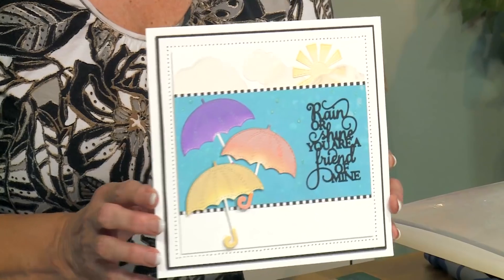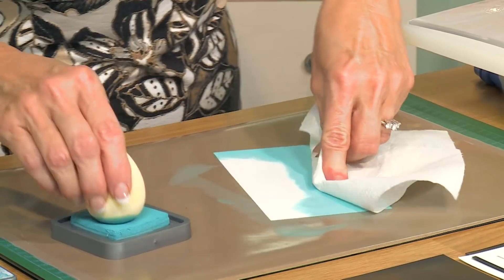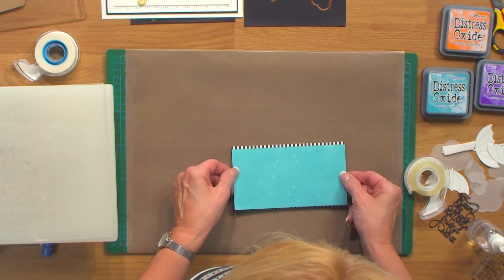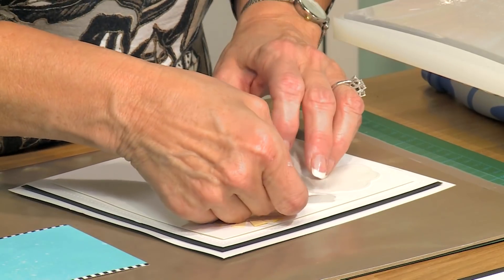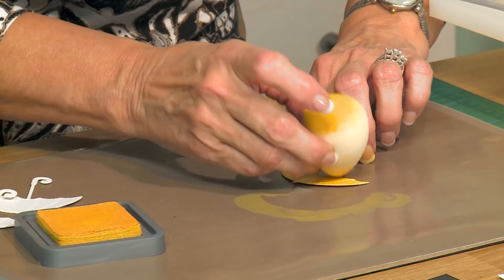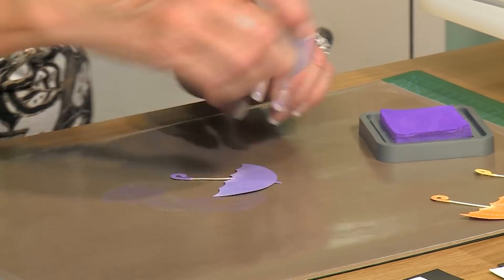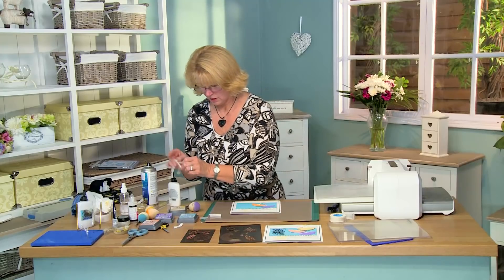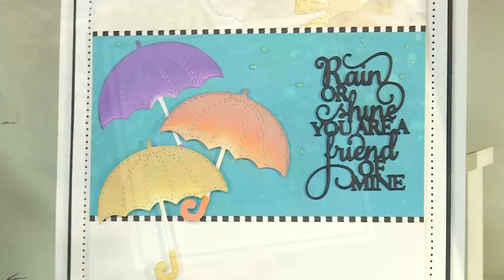Rain Or Shine Umbrella | Crafting My Style with Sue Wilson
Take a look at how to create this sweet Rain or Shine card.

Rain or Shine die set CED23017
Brighten Your Day die set JGS506
Twinkle Twinkle Cloud and Stars die set CED21015
Coconut white card 40980
Custard card 401001
Black card40071
Vellum 40024
Broken China Distress Oxide DPBRKNCHINA
Fossilized Amber Distress Oxide DOAMBER
Spiced Marmalade distress oxide DOSPICE
Wilted Violet Distress Oxide DOVIOLET
Glossy Accents ACCENTGLOS